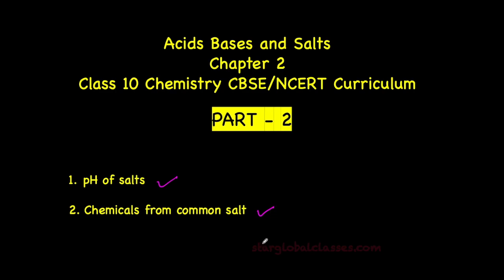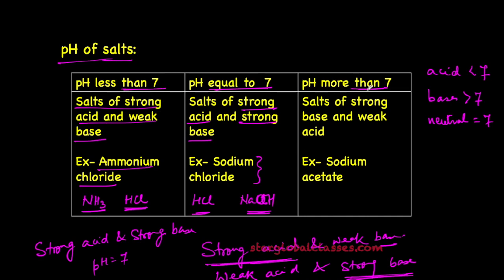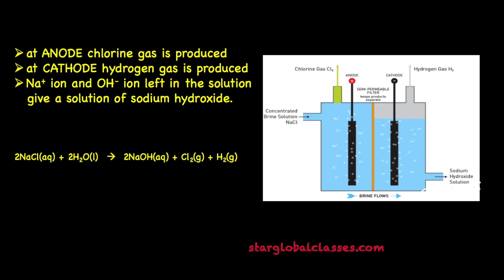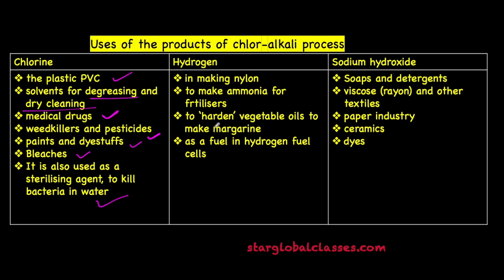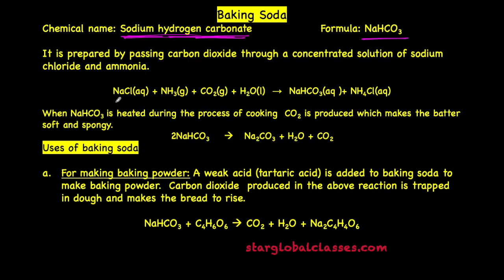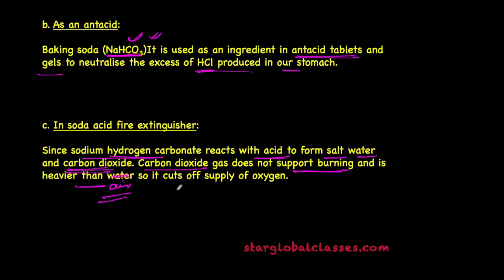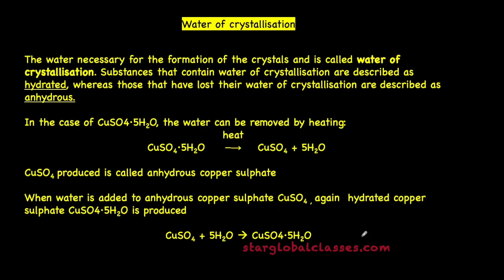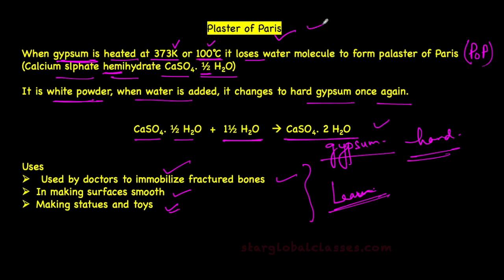Acids Bases and Salts PART 2 |Class 10 CHEMISTRY Chapter 2 | CBSE | Science NCERT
2.4 MORE ABOUT SALTS
2.4.1 Family of Salts
2.4.2 pH of Salts
2.4.3 Chemicals from Common Salt
Common salt — A raw material for chemicals
Sodium hydroxide
Bleaching powder
Bleaching powder is uses
Uses of Baking soda
Washing soda
Uses of washing soda
2.4.4 Are the Crystals of Salts really Dry?
Acids and bases neutralise each other to form corresponding salts and water.
Water of crystallisation is the fixed number of water molecules present in one formula
unit of a salt.
Salts have various uses in everyday life and in industries

For the following topics please see Acids and bases chapter 2 part 1 Video on my channel.
UNDERSTANDING THE CHEMICAL PROPERTIES OF
ACIDS AND BASES
How do Acids and Bases React with Metals?
How do Metal Carbonates and Metal Hydrogen carbonates React with Acids?
How do Acids and Bases React with each other?
WHAT DO ALL ACIDS AND ALL BASES HAVE IN COMMON?
What Happens to an Acid or a Base in a Water Solution?
HOW STRONG ARE ACID OR BASE SOLUTIONS?
Importance of pH in Everyday Life
Are plants and animals pH sensitive??
pH in our digestive system
Detailed explanation of NCERT class 10 chapter 2 Acids, Bases and Salts PART 1
metal in the above reactions displaces hydrogen atoms from the acids as hydrogen gas and forms a compound called a salt.
Hydrogen ions cannot exist alone, but they exist after combining
with water molecules. Thus hydrogen ions must always be shown as
H+ (aq) or hydronium ion (H3O+).

Reactions of acids and bases.
Properties of acids and bases.
Weak and strong acids and bases.

Detailed explanation of NCERT class 10 chapter 2 Acids, Bases and Salts PART 2
Complete explanation of salts preparation and uses
complete explanation of salts chapter 2 class X chemistry
For acids and bases visit the following link on youtube